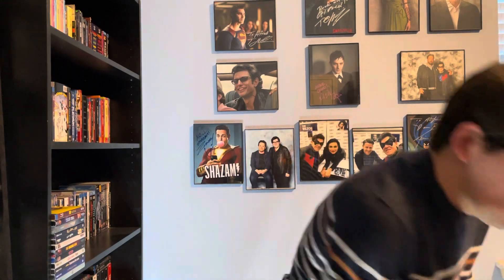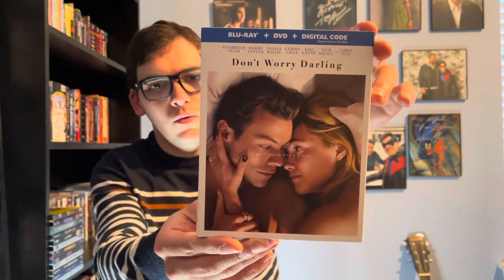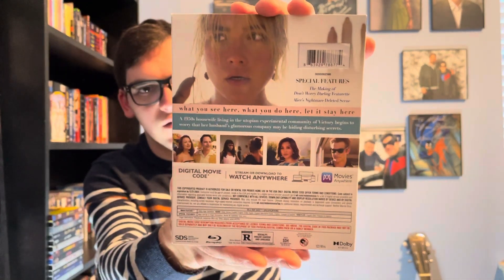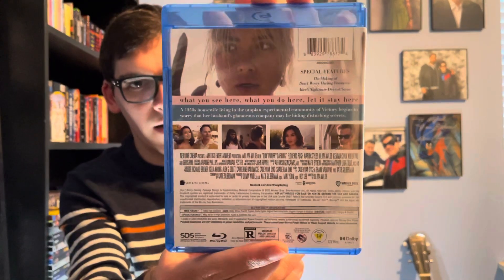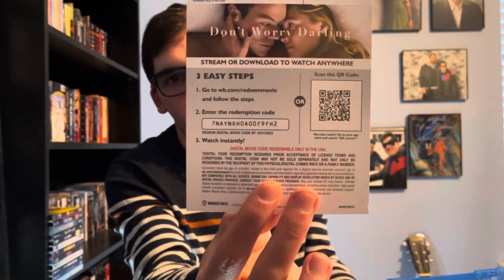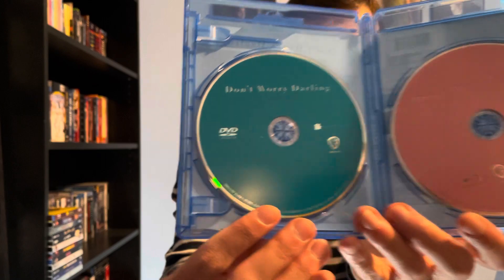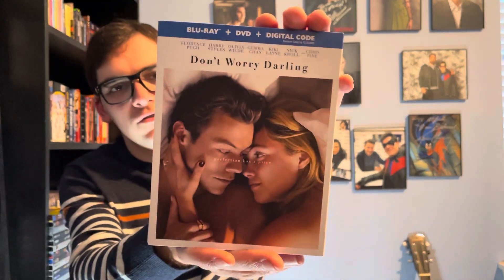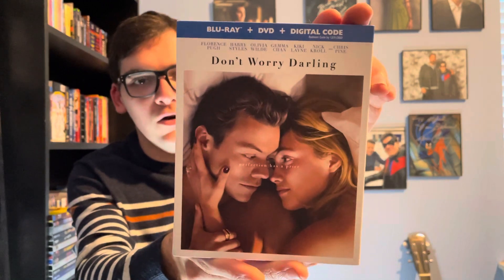Don’t Worry Darling Blu-ray Unboxing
In this video I will be unboxing Olivia Wilde’s new film Don’t Worry Darling on Blu-ray!!!

Officially Released Today: Tuesday November 29, 2022!!!